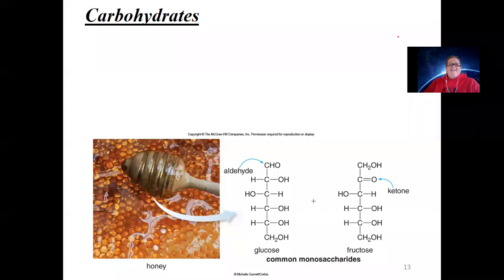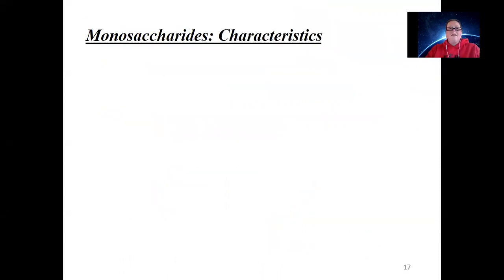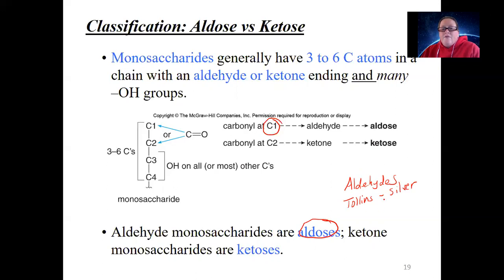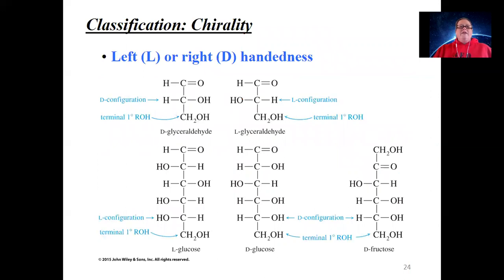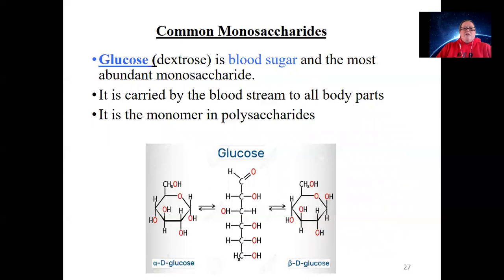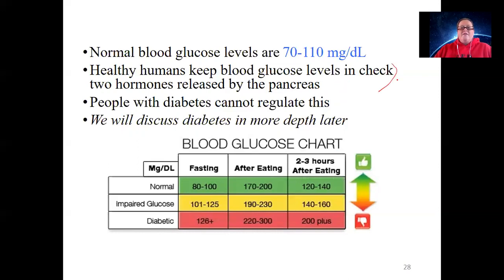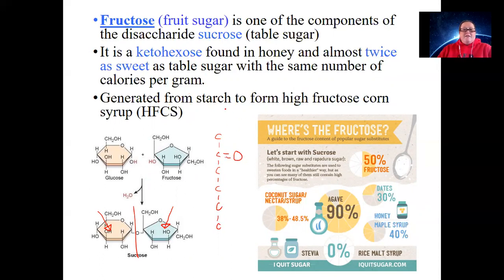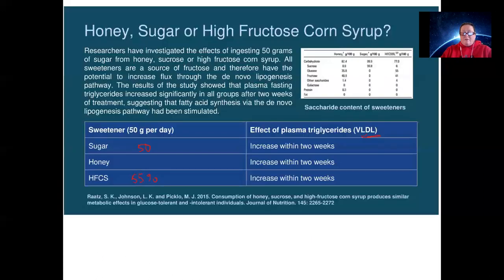Carbohydrates: Classification and Properties of Common Monosaccharides